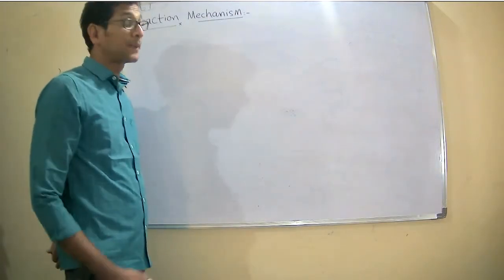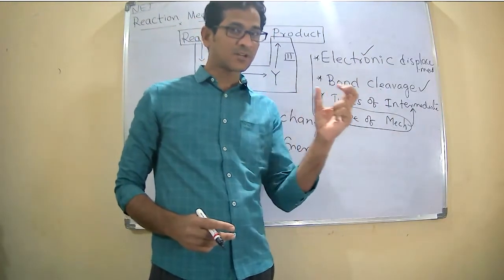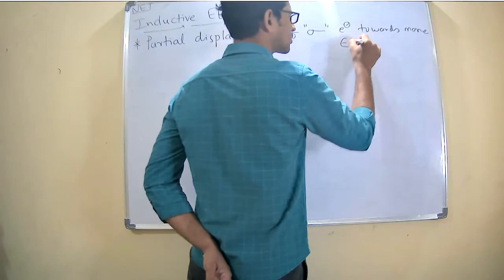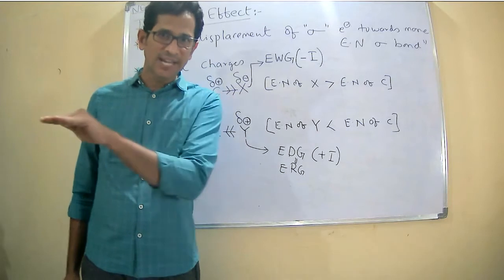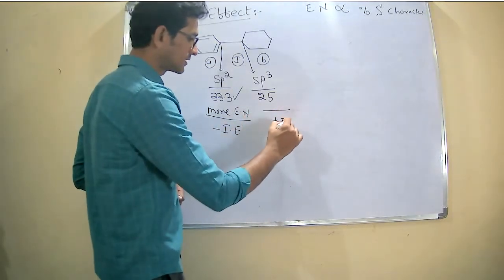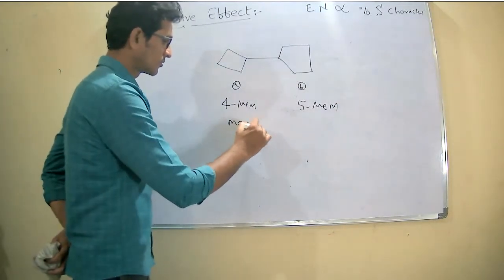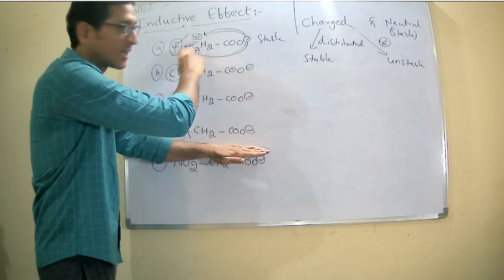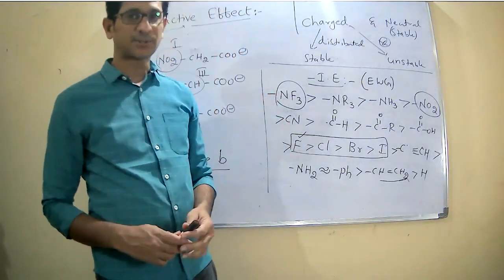Class 3 Reaction Mechanism Inductive effect